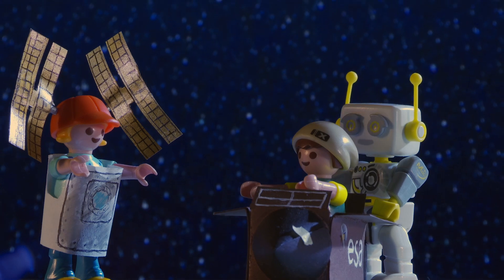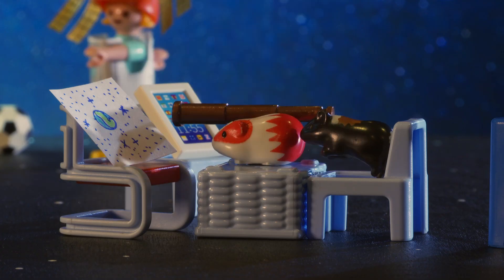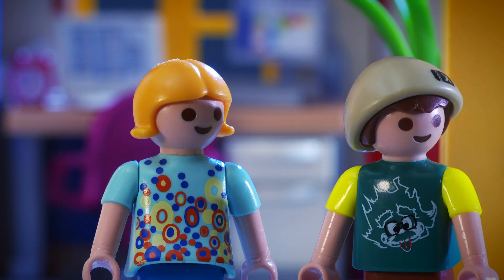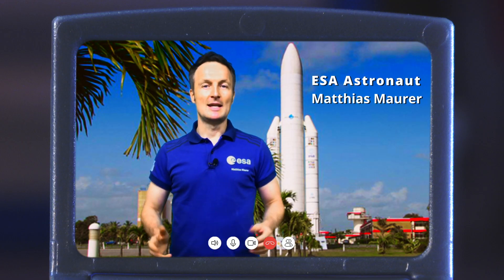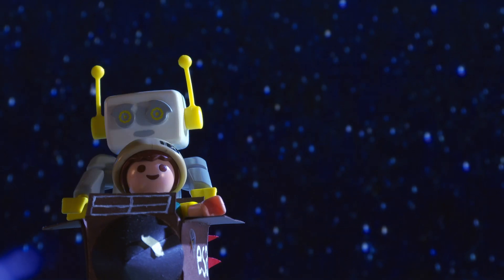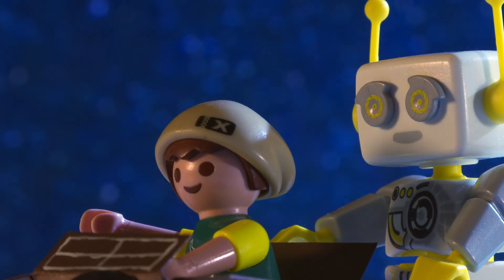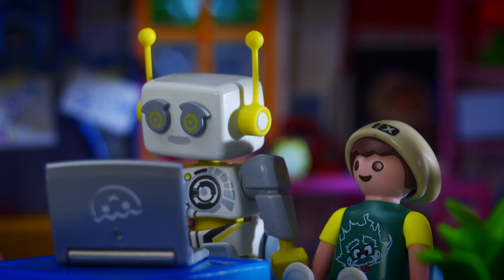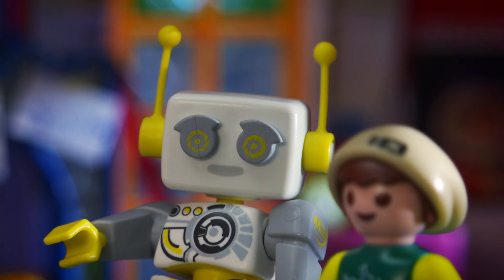ROBert Knows | How does an ESA rocket dock with a space station? | PLAYMOBIL | ESA No.4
How does a rocket dock with a space station? What has to be considered and how do they find each other in the deep of space? All this and more today on ROBert knows. PLAYMOBIL Stop Motion Film

Playmobil is full of magic that you can't miss. Through the power of animation, your favourite toys will come to life! Join in these fantastic adventures and become part of the Playmobil stories.